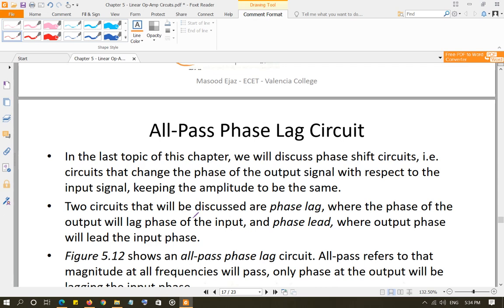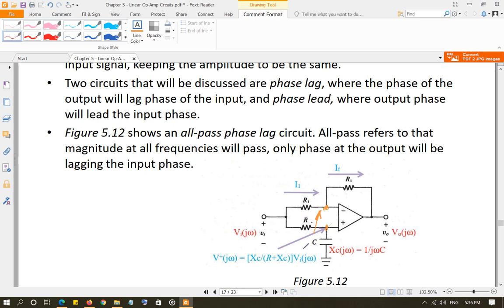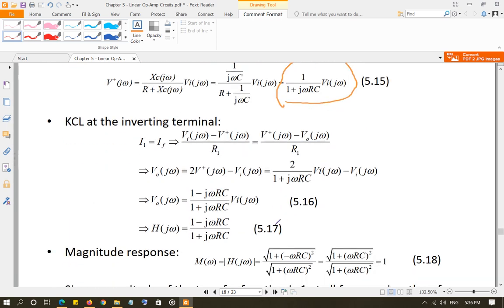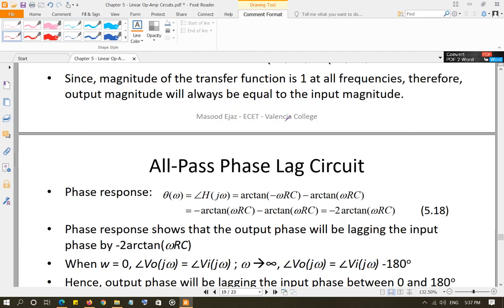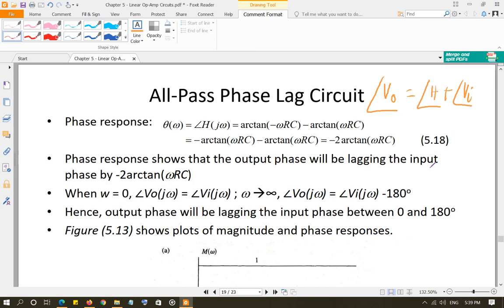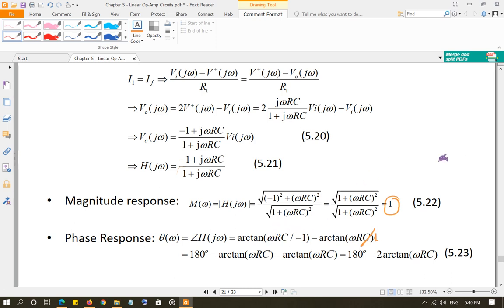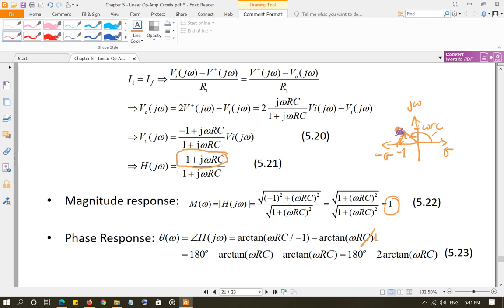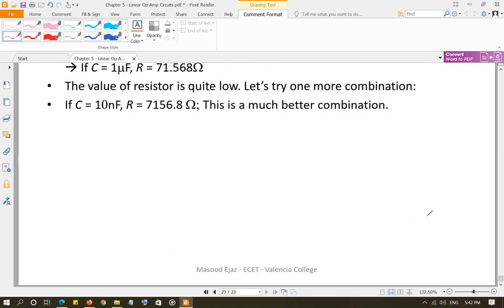LIC - Chapter 5 - All-Pass Phase Shift Circuits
This video is specifically for EET4158C - Linear Integrated Circuits, which is offered as a part of the B.S. Electrical and Computer Engineering Technology Program at Valencia College, Orlando, FL.

All-pass phase lag and phase lead circuits are discussed here.